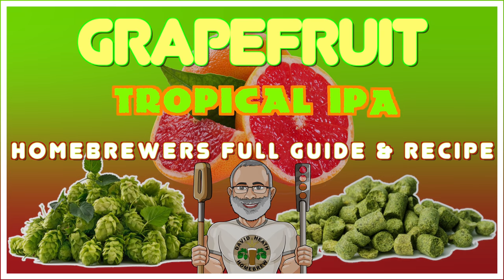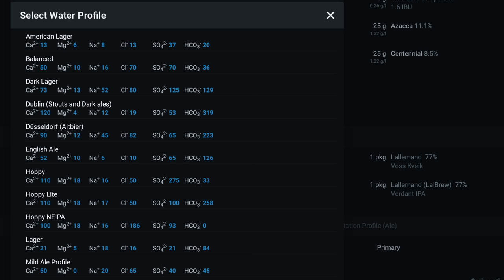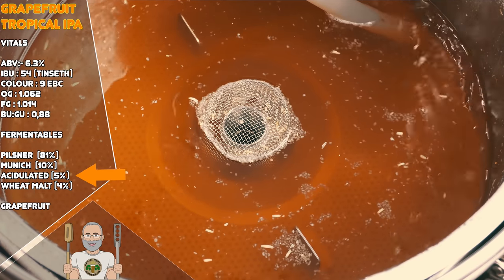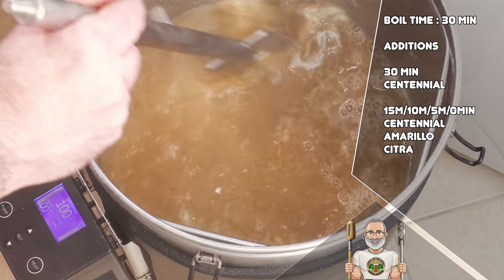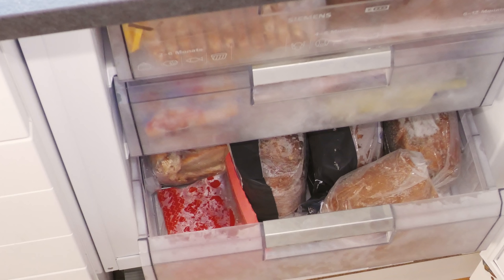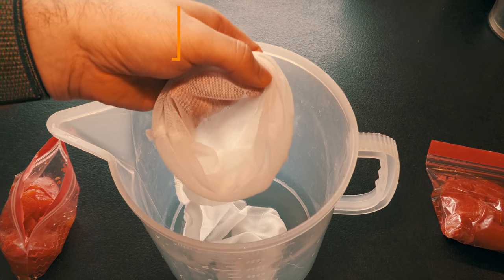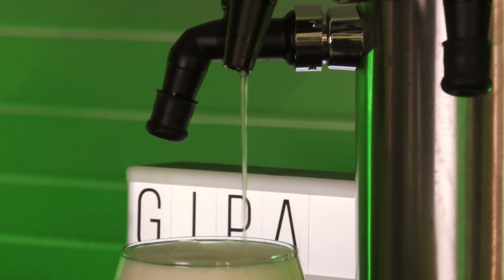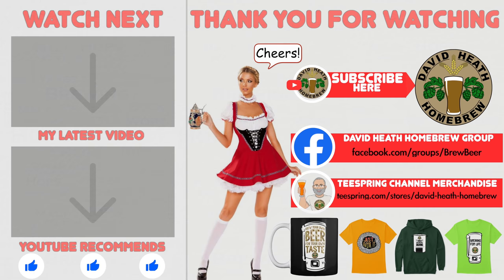GrapeFruit IPA HomeBrewers Guide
A full guide to the creation of Grapefruit IPA.

Recipe from this video:-

Grapefruit Tropical IPA - 6.3%
American-Style India Pale Ale
Author: David Heath
Type: All Grain
IBU : 54 (Tinseth)
Colour : 9 EBC
Carbonation : 2.4 CO2-vol
Pre-Boil Gravity : 1.056
Original Gravity : 1.062
Final Gravity : 1.014
Batch Size : 19 L / 5 US LQD Gallons

Boil Time : 30 min

Brewhouse Efficiency: 75%
Mash Efficiency: 78.9%

Mash Profile
High fermentability plus mash out
65 °C / 149°F - 60 min - Temperature
75 °C / 167°F- 10 min - Mash Out

Fermentables
4.25 kg / 9.37 lbs  - Pilsner 3.8 EBC (81%)
520 g/ 18.34 oz  - Munich 14 EBC (10%)
260 g/ 9.17 oz - Acidulated 3.5 EBC (5%)
210 g/ 7.40 oz - Wheat Malt, Pale 3.9 EBC (4%)

760 g / 1.67 lbs - Grapefruit (Fruit) 0 EBC
^ Added during late fermentation in secondary.

Hops
Use the IBU value shown to adjust with your hops AA%

30 min - Centennial - 8.5% (23 IBU)
15 min - Centennial - 8.5% (5 IBU)
15 min - Amarillo - 9.2% (5 IBU)
15 min - Citra - 23.5% (5 IBU)
10 min - Amarillo - 9.2% (2 IBU)
10 min - Centennial - 8.5% (2 IBU)
10 min - Citra - 23.5% (3 IBU)
5 min - Amarillo - 9.2% (2 IBU)
5 min - Centennial - 8.5% (2 IBU)
5 min - Citra - 23.5% (3 IBU)

Hop Stand @ 80 °C / 176°F

15 min - Centennial - 8.5% (1 IBU)
15 min - Amarillo - 9.2% (1 IBU)
15 min - Citra - 23.5% (2 IBU)

Dry Hops - No need to reduce temperature
3 days - 25 g / 0.88 oz - Azacca
3 days - 25 g / 0.88 oz- Centennial

Miscellaneous
15 min - Boil - 0.76 items - Yeast Nutrients

1 pkg - Lallemand Voss Kveik

Fermentation Profile

Ale
35 °C - Min 7 days in the fermenter
Channel links:-